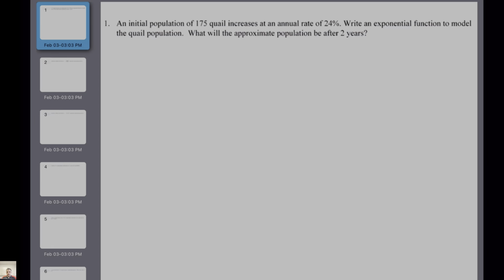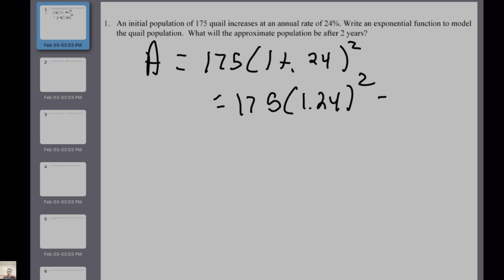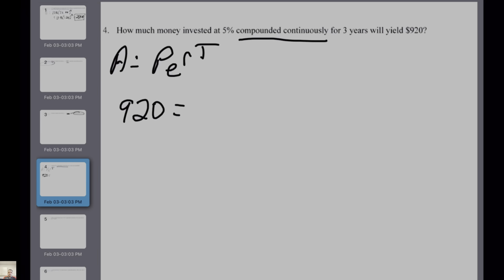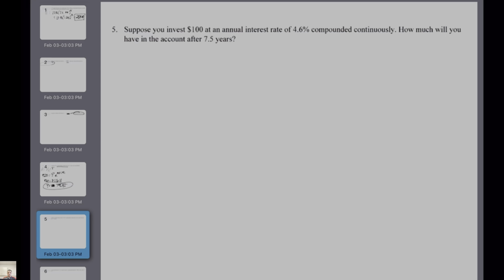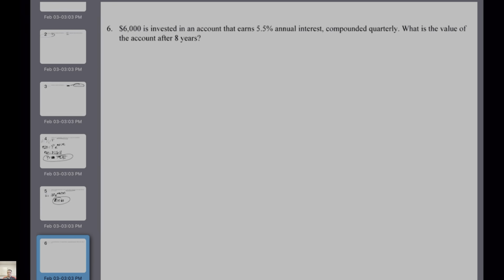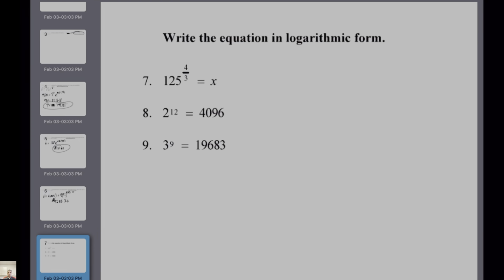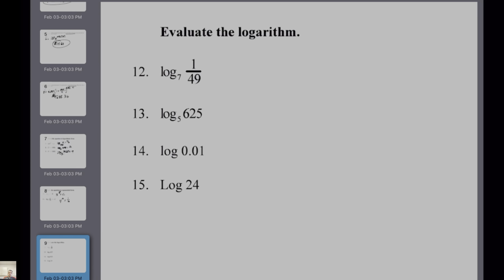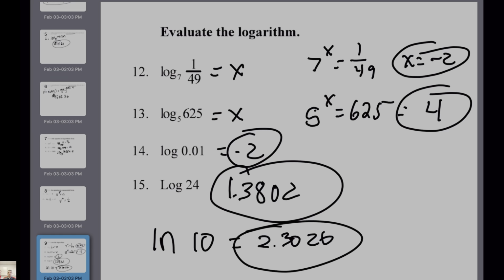Honors Algebra 2. 6.1-6.3 Quiz review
00:00 ?
00:10 Q1
01:21 Q2
01:31 Q3
01:40 Q4
02:55 Q5
03:41 Q6
04:49 Q7 - 9
05:25 Q10 - 11
05:37 Q12-15